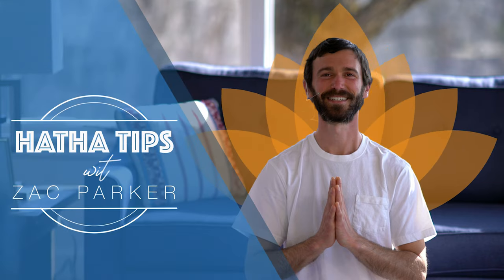2021 03 10 Hatha Tips 6 Hari Om Mantra Zac Parker HD